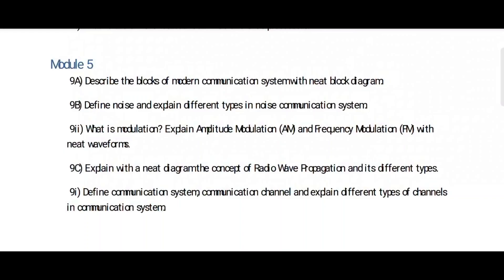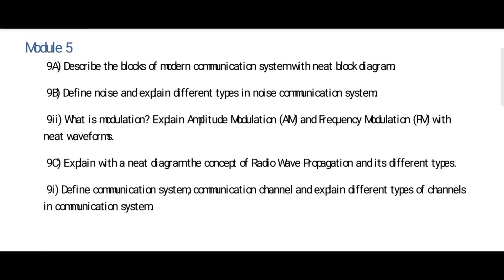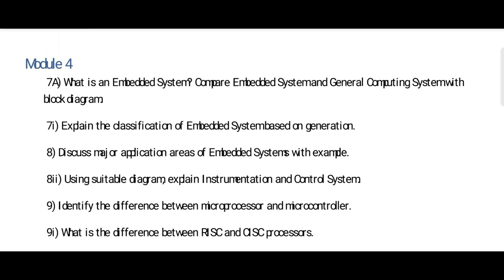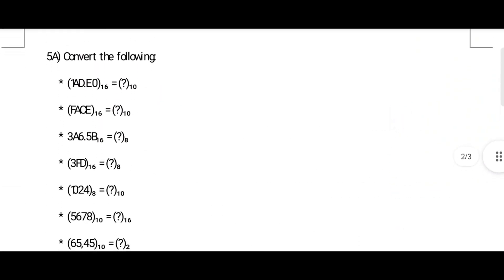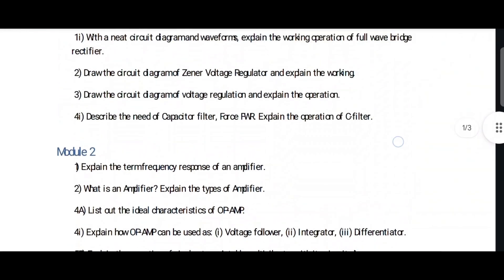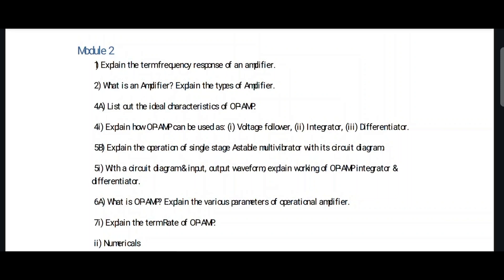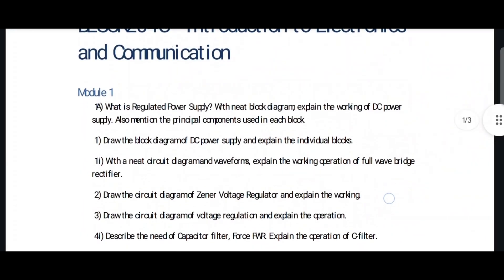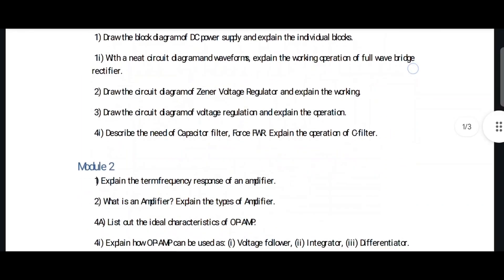Passing Package Introduction To Electronics And Communication | BESCK204C | Fixed Questions | E64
Passing Package Introduction To Electronics And Communication | BESCK204C | Fixed Questions
📘 Passing Package | Introduction to Electronics and Communication
🎯 Subject Code: BESCK204C
📌 Title: Fixed Questions | Easy 64 | Super Important for Exams

Welcome to the ultimate Passing Package for Introduction to Electronics and Communication (BESCK204C)! In this video, we bring you super important, fixed questions that are highly likely to appear in your exams. This “Easy Sixty Four” set is specially curated to help VTU students score high with smart preparation.

🎓 What you’ll get in this video:
✅ Fixed Questions from Past Papers
✅ Frequently Asked & Repeated Questions
✅ Concept-Based Short & Long Answers
✅ Easy-to-understand Explanation

💯 Don’t miss this if you're aiming to pass with ease or aiming for distinction!